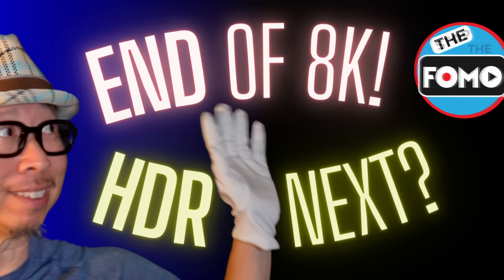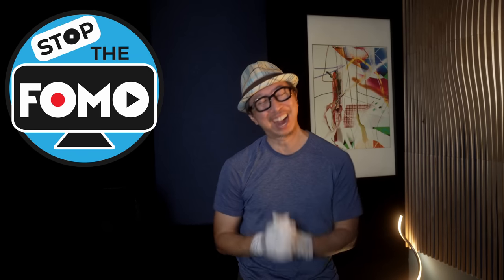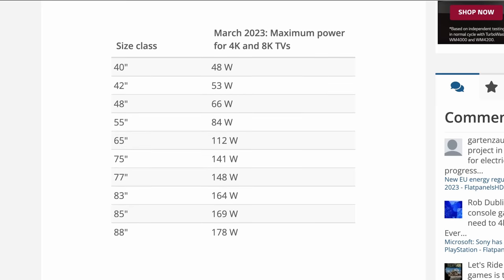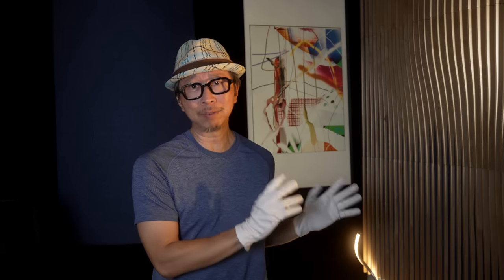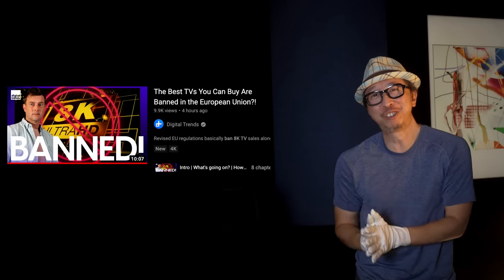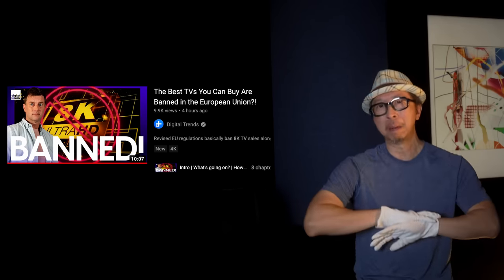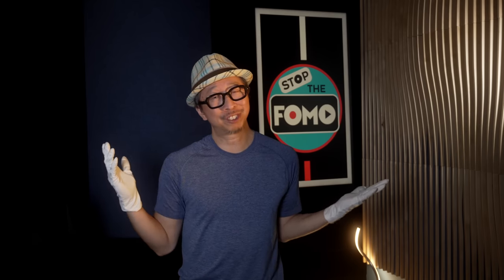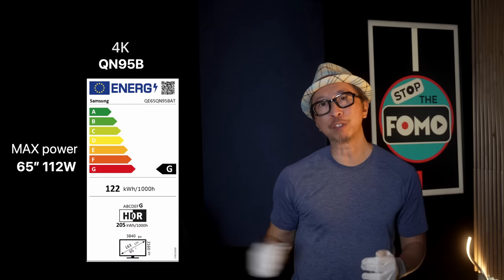Forget 2000 Nits! Bright TVs Banned: Dimmer HDR with 8K TV Ban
---chapters
0:00 New Law & TV Bans!
2:16 Ban on 8K TVs
3:40 The 8K TV Problem
5:07 Bright 4K TVs Banned
7:04 Legal Limit 2000 Nits?
7:43 End of Bright HDR Movies

Forget 2000 Nits: EU Ban Bright TVs! Dimmer 4K HDR with 8K TV Ban

Also, all of my other merchant links in this video description, linked pages and community and comment section are affiliate links to different merchants (including but not limited to Best Buy, Crutchfield, Samsung, etc.) which means at no extra charge to you, I will make a small commission if you click on them and make a qualifying purchase.